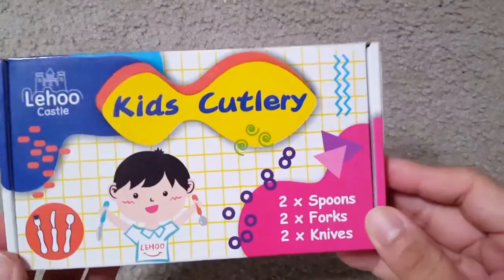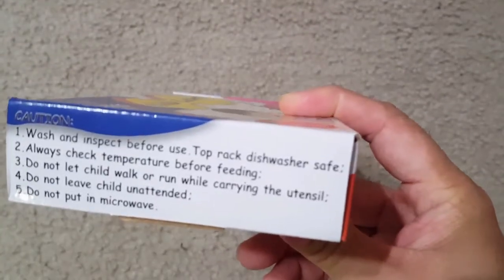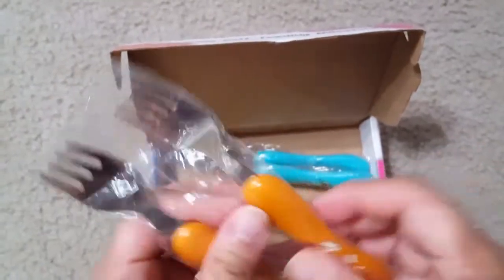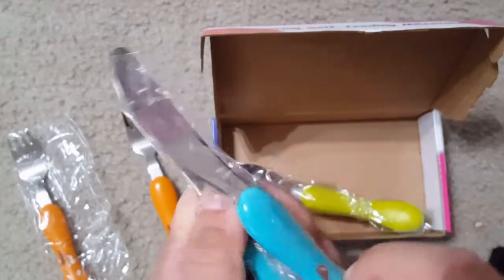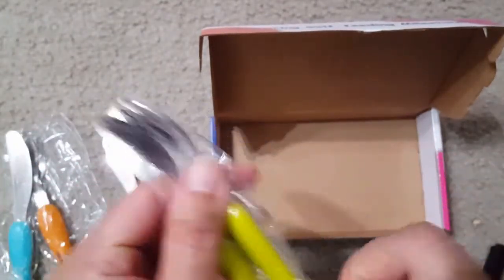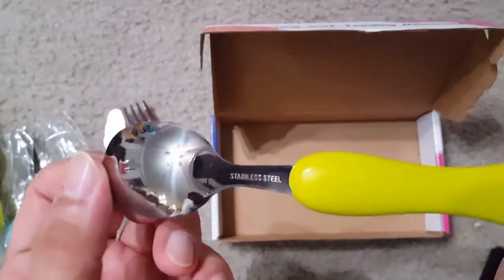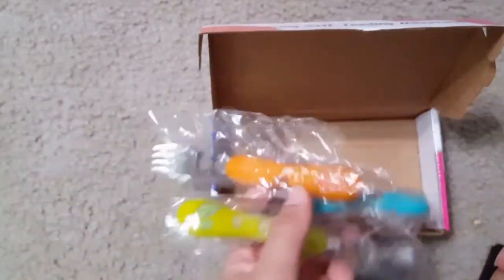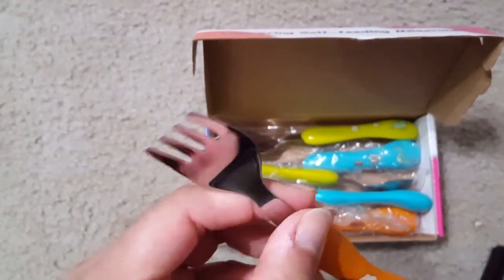Toddler utensil set : Lehoo Castle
Lehoo Castle Toddler Utensils Set, 6PCS Toddler Silverware Spoon and Fork Knife Set, Children's Flatware Set (Dinosaur World) For more product demo and unboxing videos, please subscribe to our channel Reviewer Family